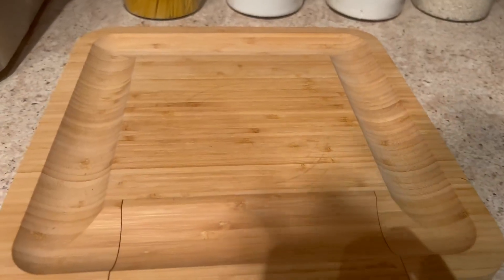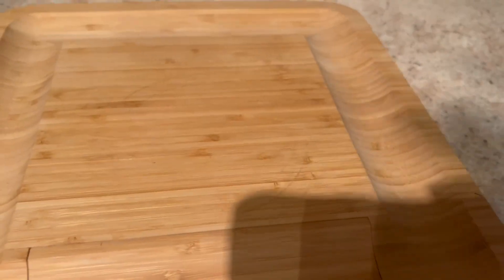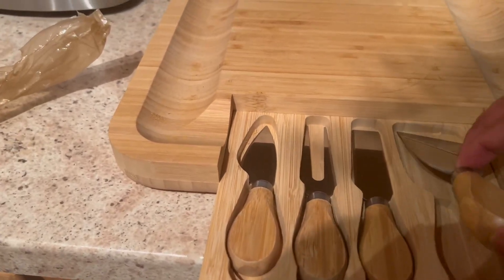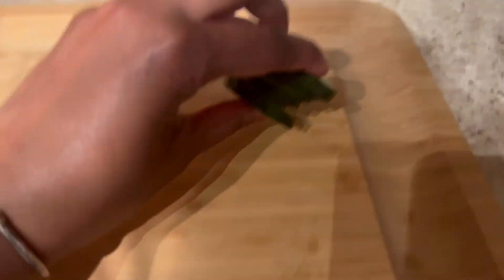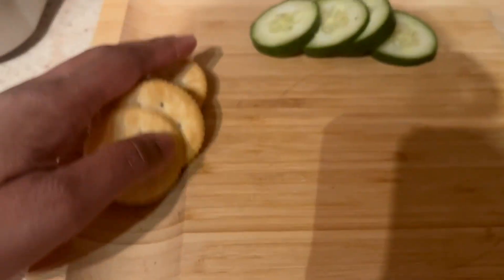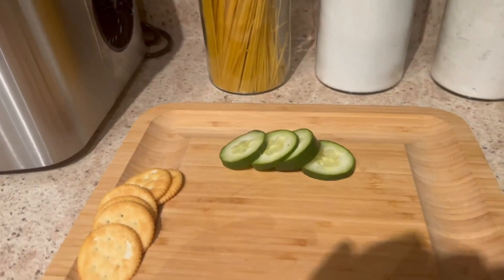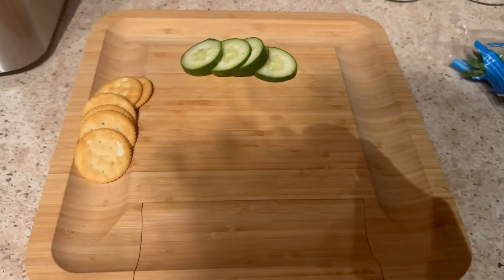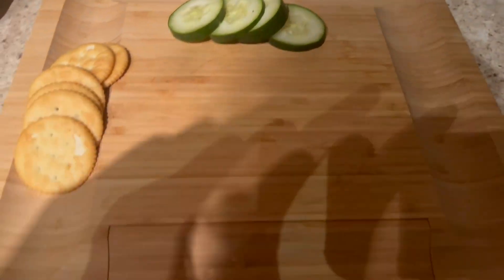SMIRLY Charcuterie Boards Gift Set Large Charcuterie Board Set Review